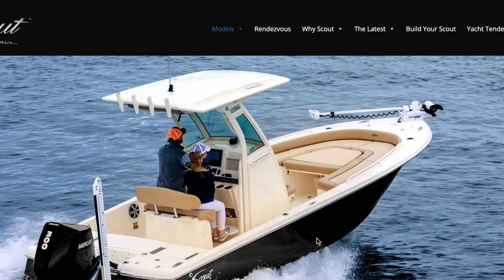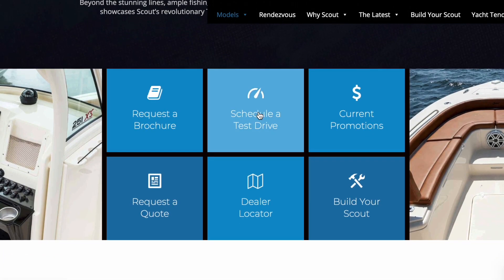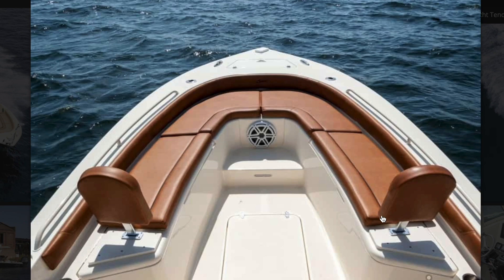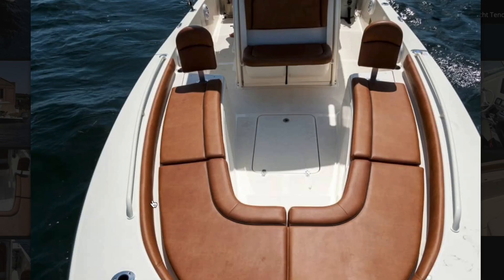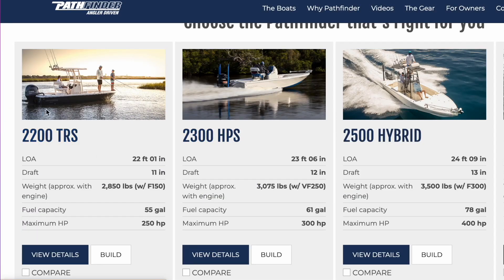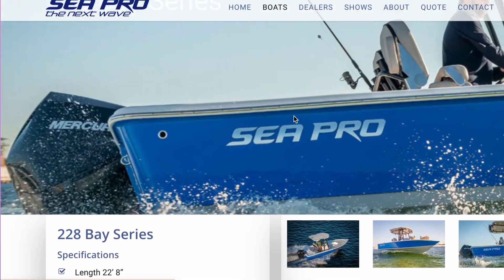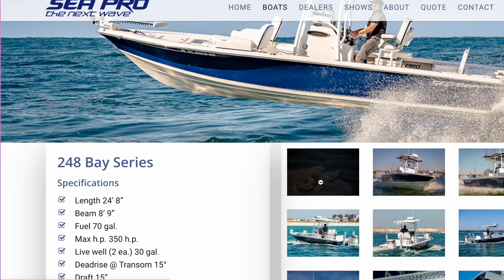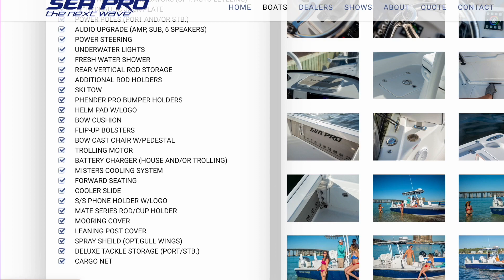Boat Review: Top 3 Bay Boats for the Chesapeake Bay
Are you thinking of buying Chesapeake Bay Waterfront and wondering what is the best boat for the Chesapeake Bay?

In this video we go deep into my TOP 3 Bay Boats and reasons why buying a bay boat will be great fit for th Chesapeake Bay. So if you want to know if the Chesapeake Bay waterfront life is for you watch this Chesapeake Bay Waterfront video

📲 We have so many people contacting us who are moving here to the Chesapeake Bay and we ABSOLUTELY love it! Honestly if you are moving or relocating here to the Chesapeake Bay, we can make that transition so much easier on you!!

eXp Realty
Rob Schou